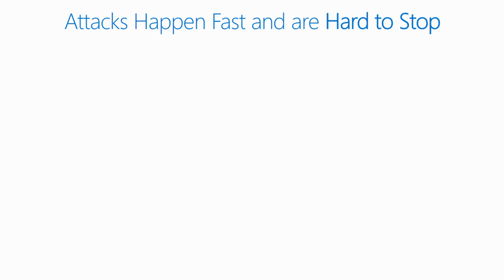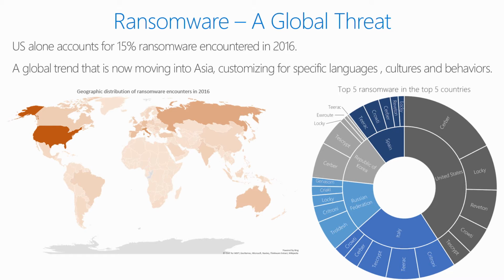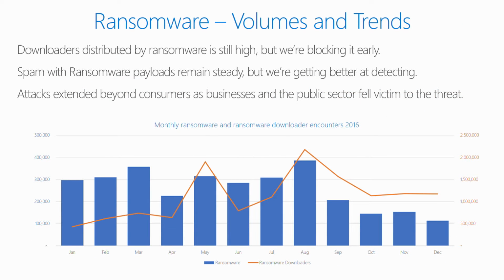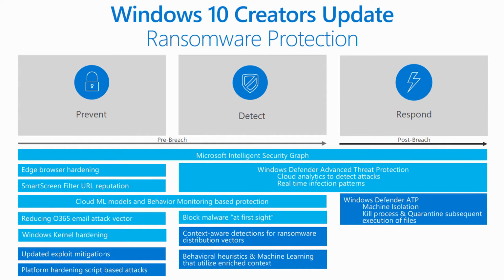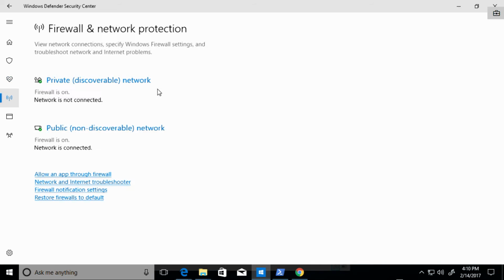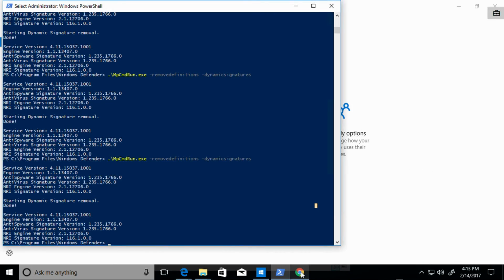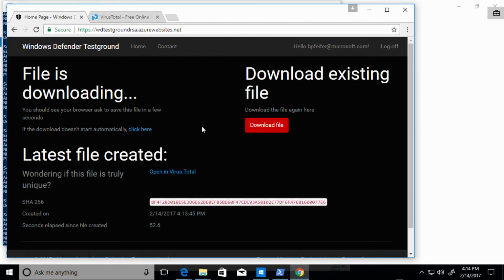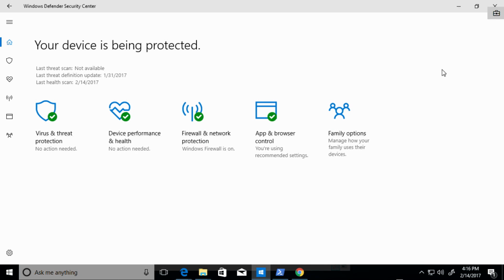Taking Ransomware to task with Next Generation Windows Defender (Session 1)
Ransomware has become a plague. With Windows 10, we've delivered a deep bench of defenses to help address the threat. Come join us to learn our strategy and how Windows 10 can help.